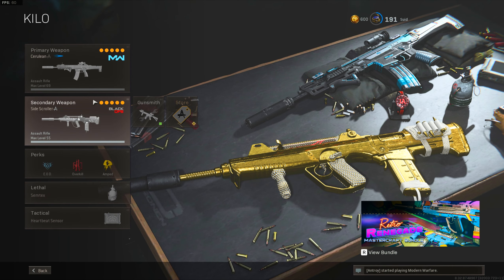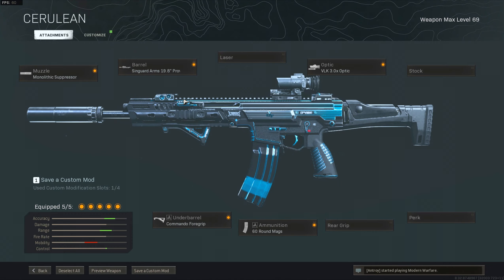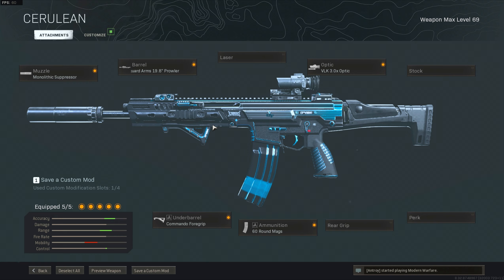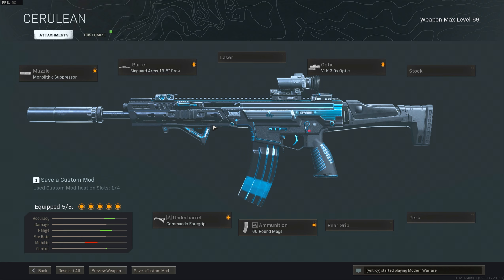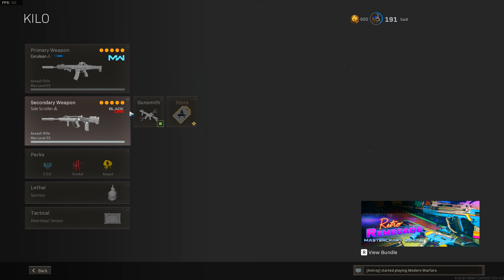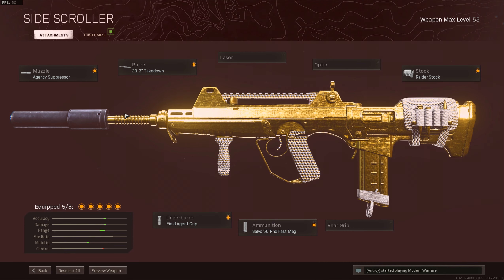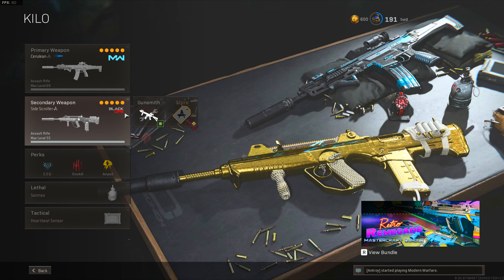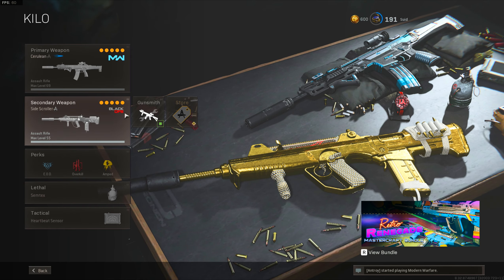THE KILO IS BACK! BEST KILO 141 CLASS FOR WARZONE! (COLD WAR WARZONE SEASON 2)